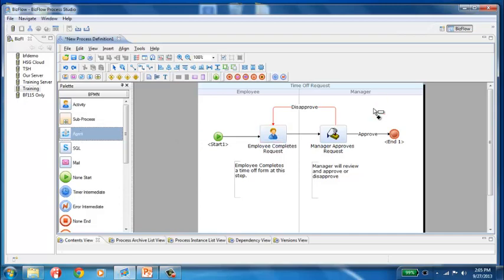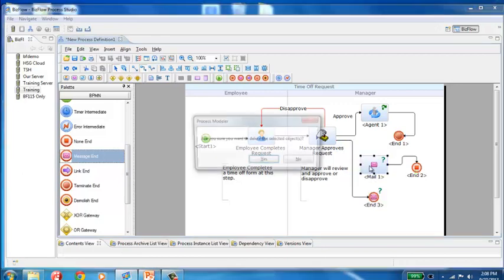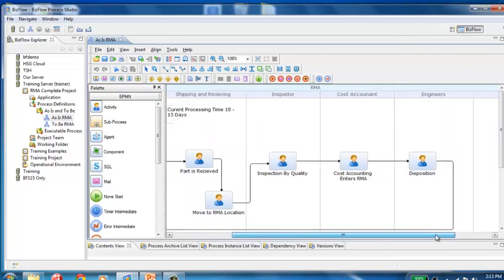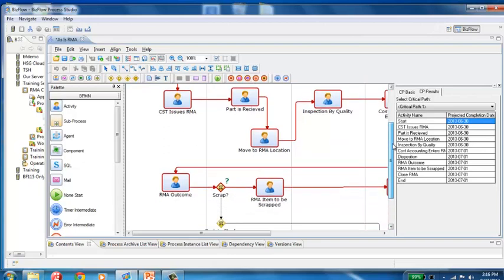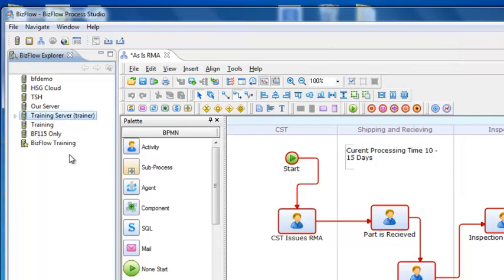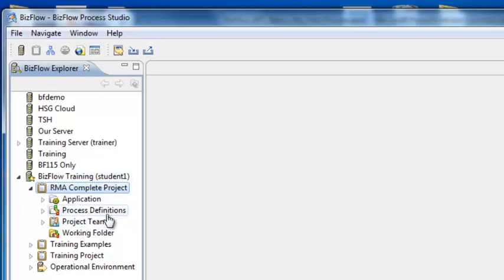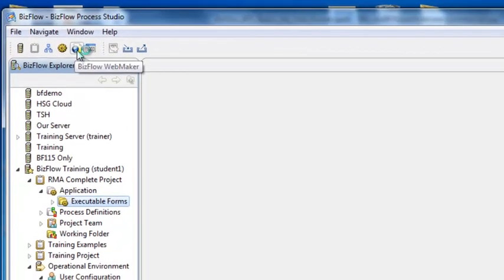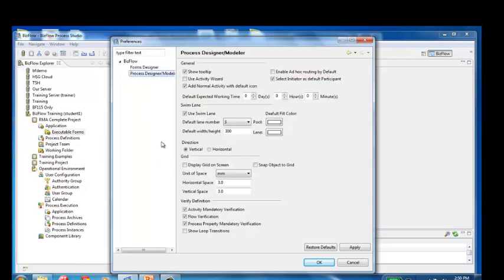Module 10 Process Design and Analysis